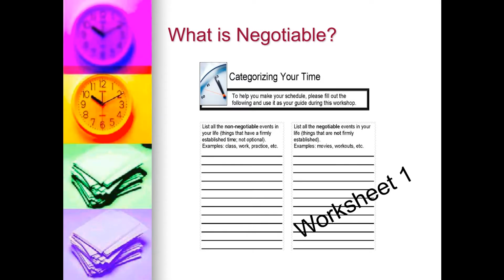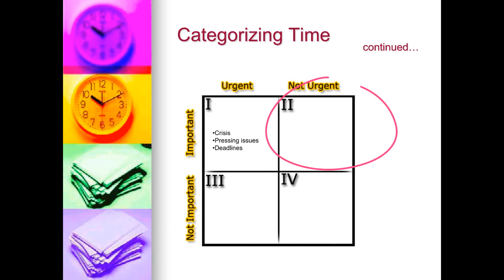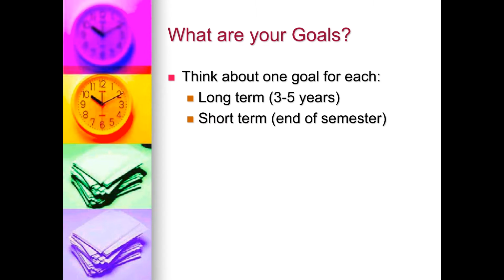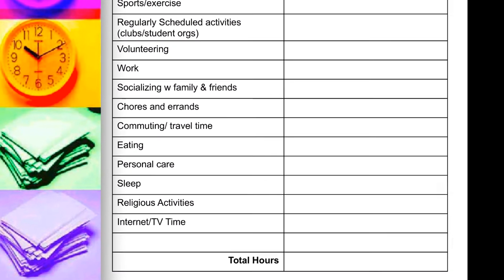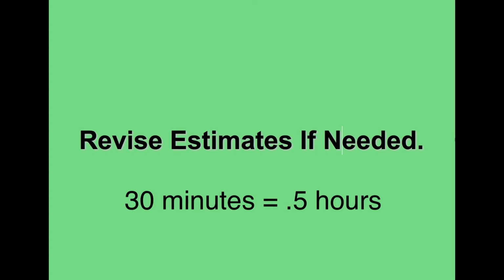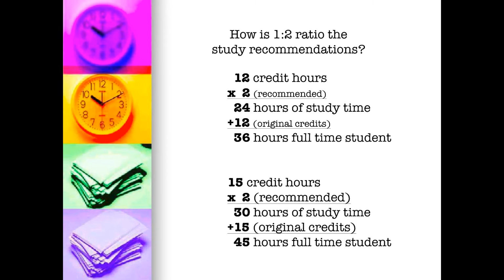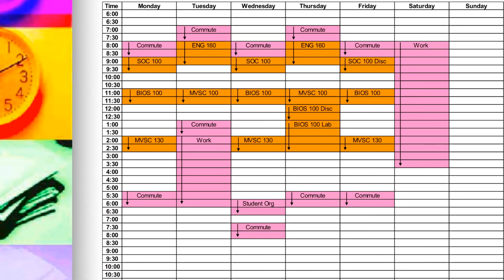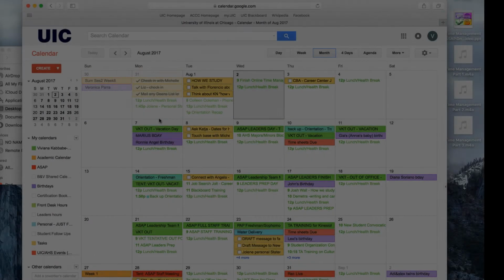TimeManagementASAP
You will need to download the following 3 attached files for this workshop:
1) Categorizing Your Time